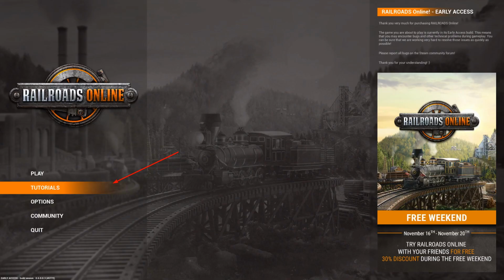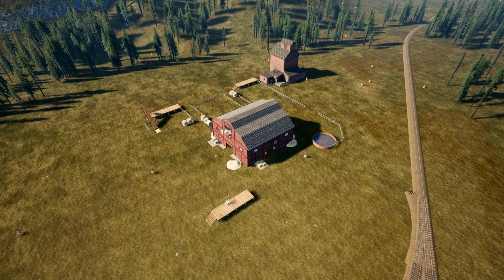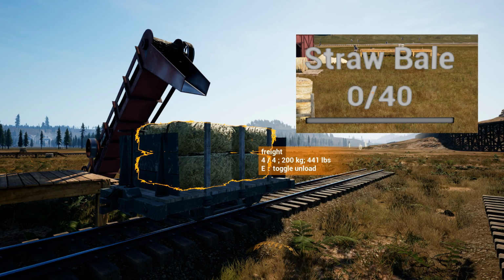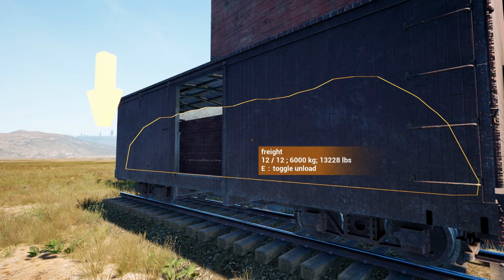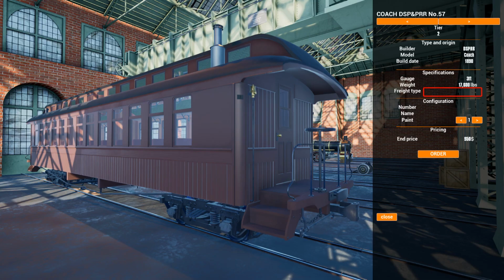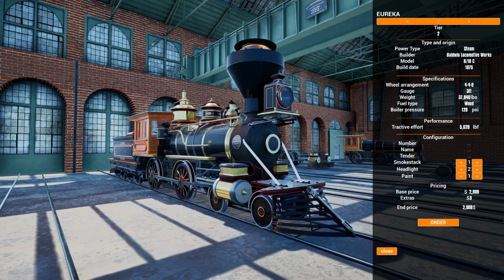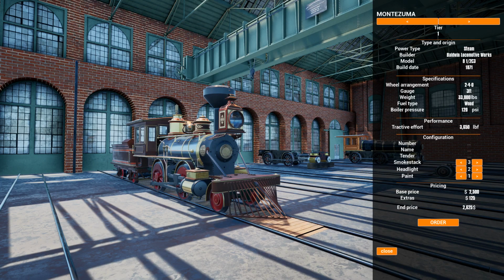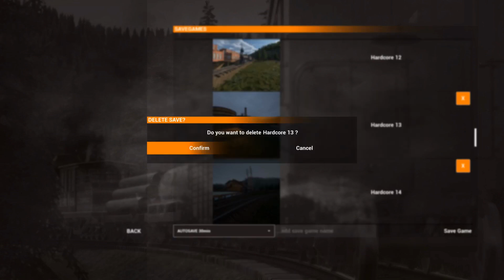Update 0.6.0.0.3 - Tutorials & Trouble - Cliff Notes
If you want to read the full patch notes for yourself, you can find them here: